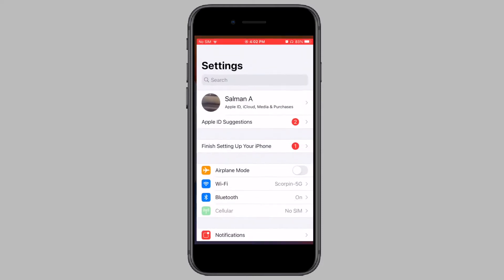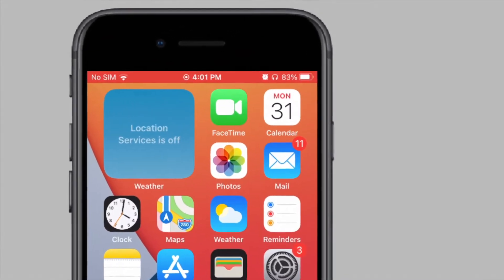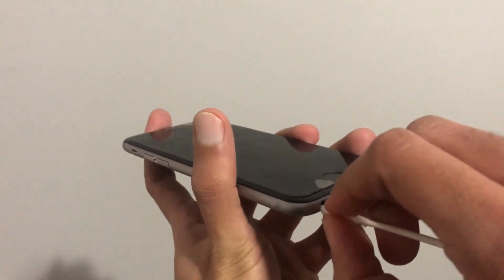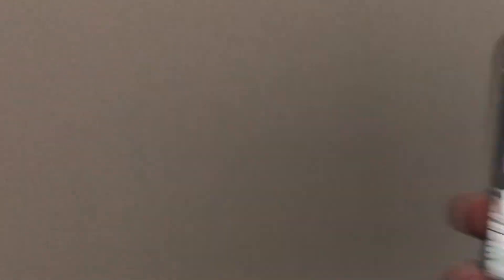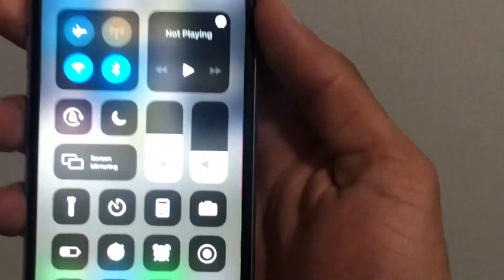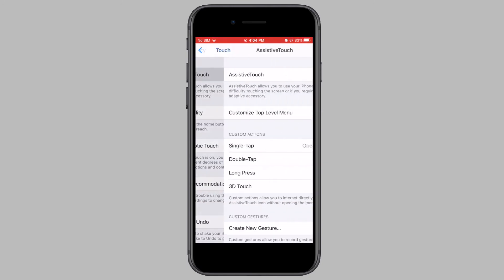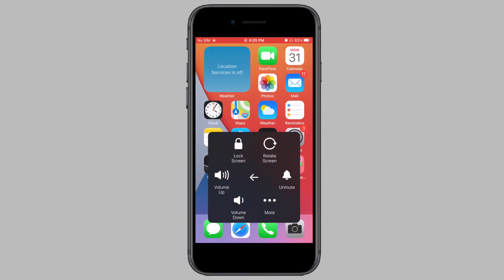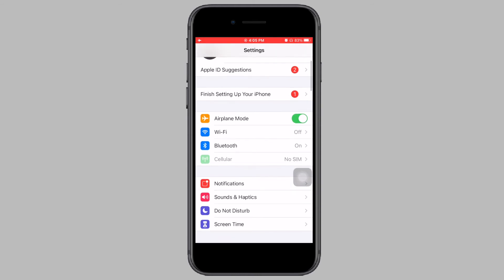How to Fix iPhone Stuck in Headphone Mode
An annoying error on iPhones is the iPhone stuck in headphone mode error.

The error usually happens when your iPhone for some reason senses that headphones are plugged in when in fact they are not.

Luckily these 6 tips should help fix iPhone stuck in headphone mode error.

Here are some more videos you might be interested in:

► How to Hide Apps on your iPhone

► How to Restore Deleted Apps on your iPhone